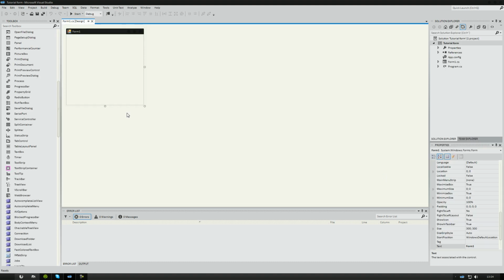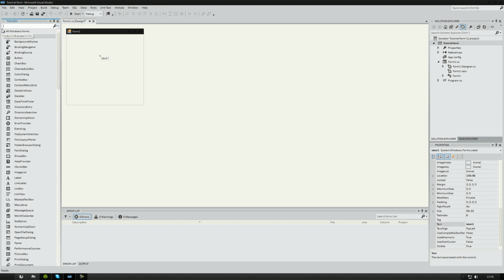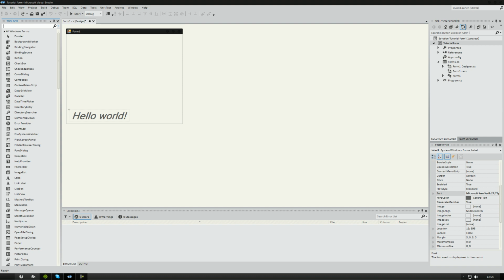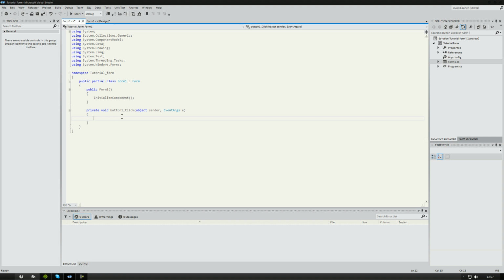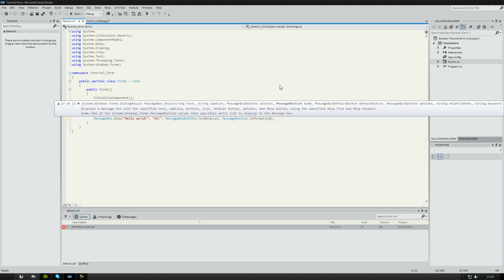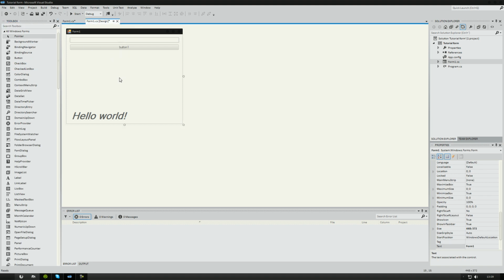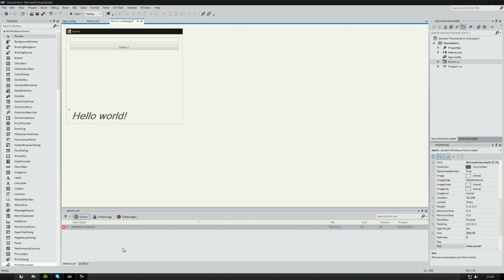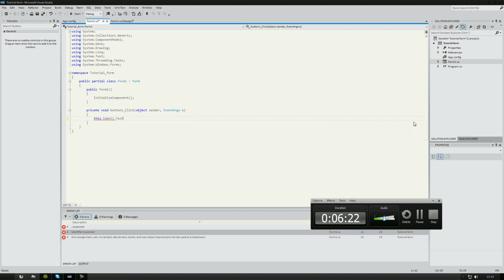[C# .NET] Tutorial 5 - Windows forms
In this basic tutorial we take a look at and make our first Windows Form Application and get to work a little bit with the diffrent controls